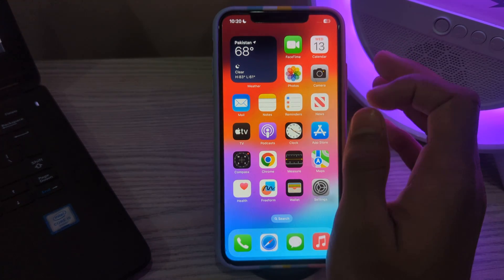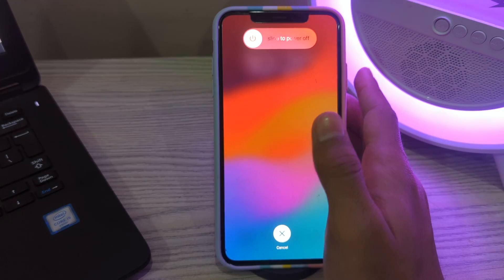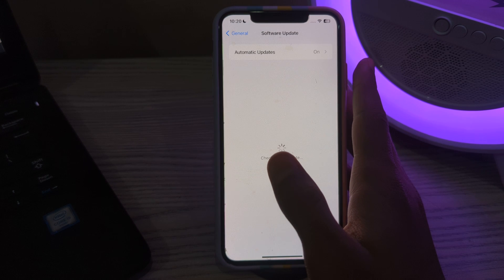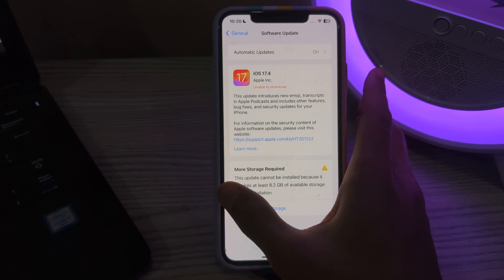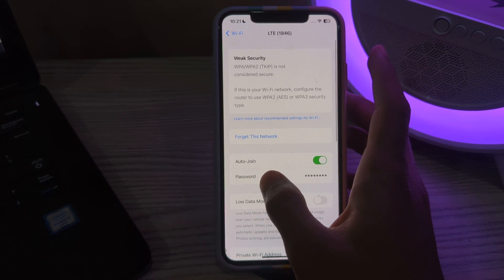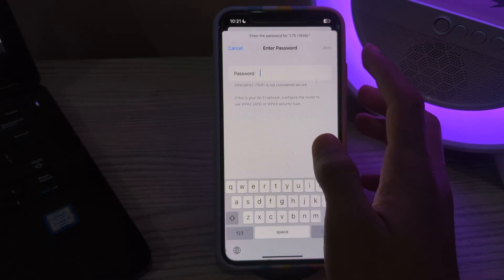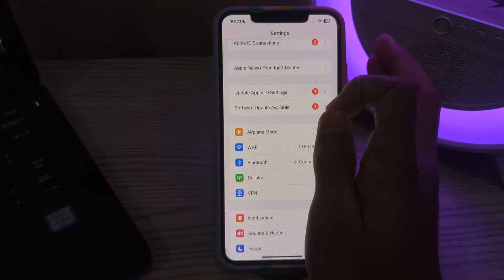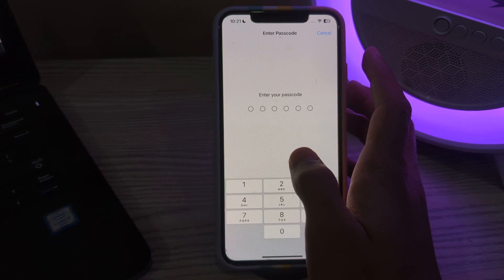How to Fix Wifi Not Working Issue on iPhone After iOS 17.4 | SOLVED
How to Fix Wifi Not Working Issue on iPhone After iOS 17.4